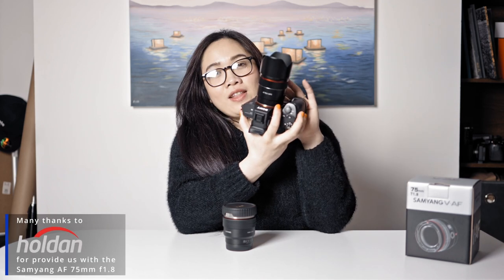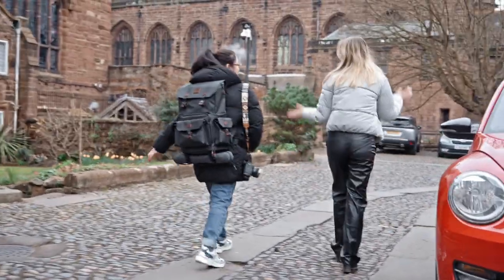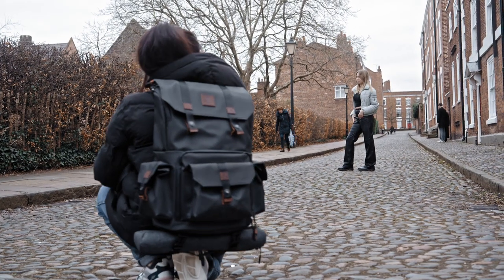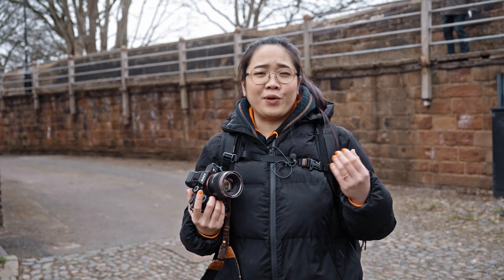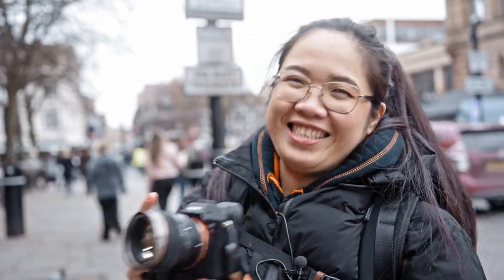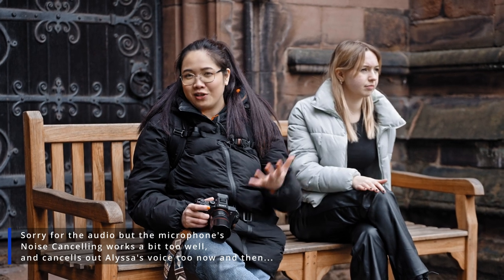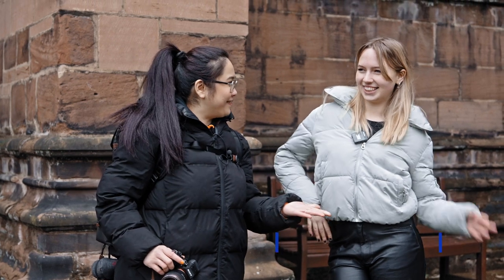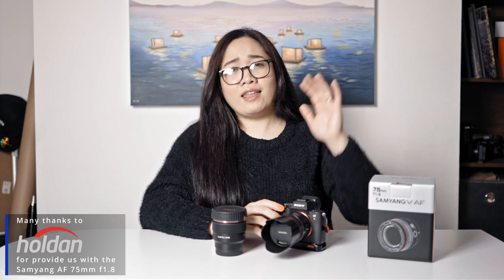Samyang Tiny vs V-AF: We compared the 75 mm f1.8 and 75 mm T1.9 for portrait photography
We were curious to see how a video centric lens will fare against a photography centric lens and in the meantime explored the differences between them.